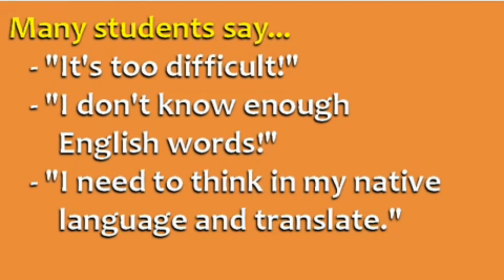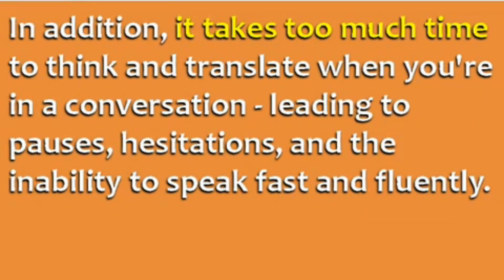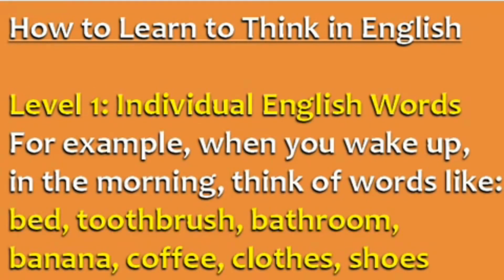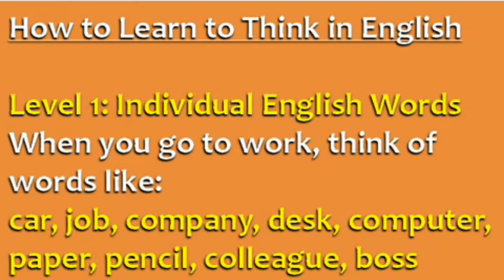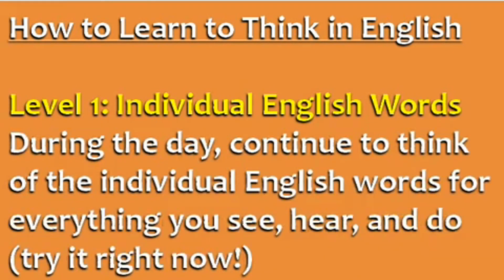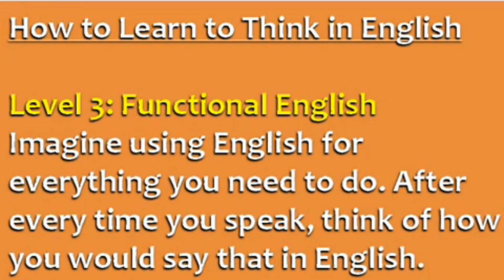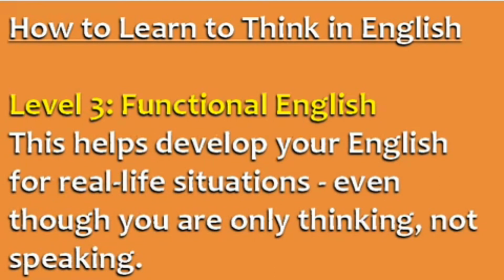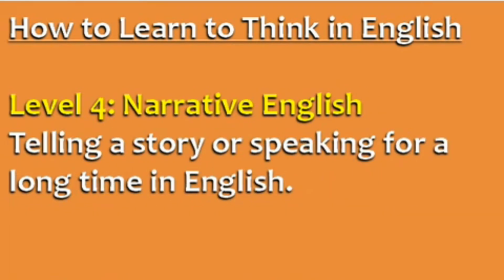Tips to think in English || online English speaking course, || spoken English course near me, Brave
Brave Mian
English is the language of science, aviation, computers, diplomacy, and tourism. Knowing English increases your chances of getting a good job in a multinational company within your home country or finding work abroad. It’s also the language of international communication, the media and the internet, so learning English is important for socializing, entertainment, and work!